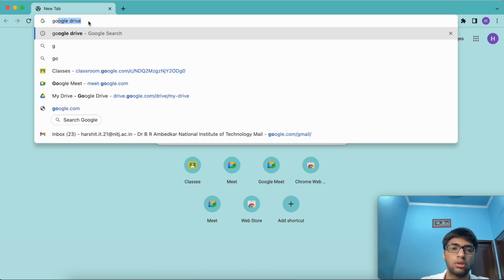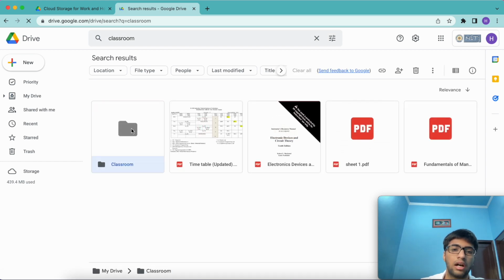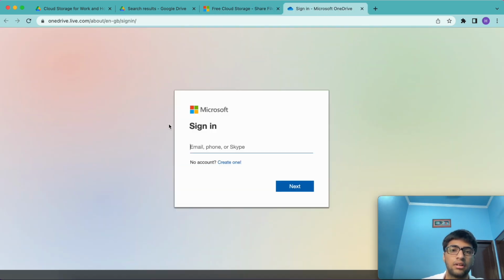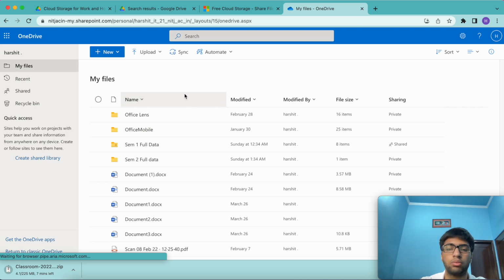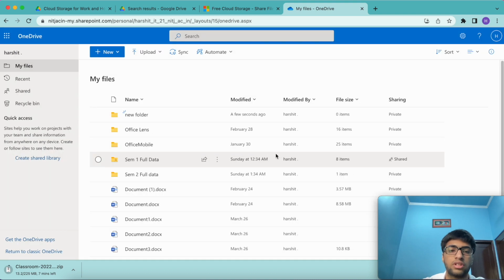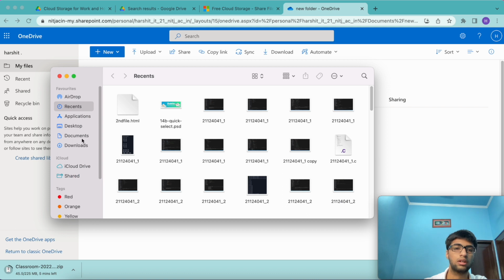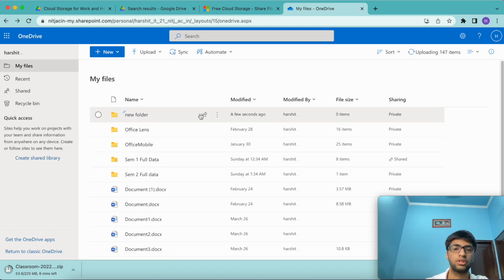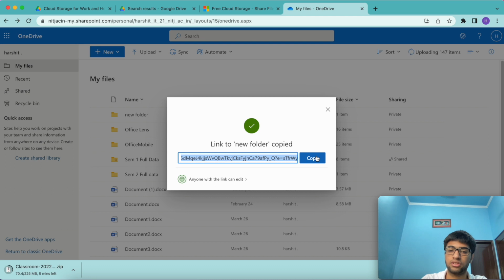How to share files from Google drive to One drive ?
This is all about How to send file from Google drive to One drive .
This is the simplest way to send file from google drive to one drive.
Data sharing
Sharing in google drive
Sharing in microsoft One drive